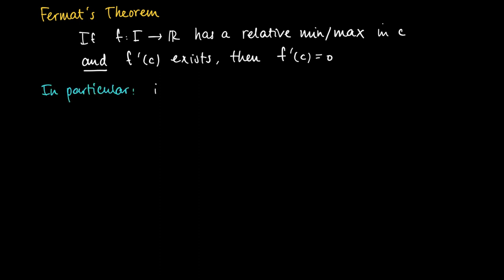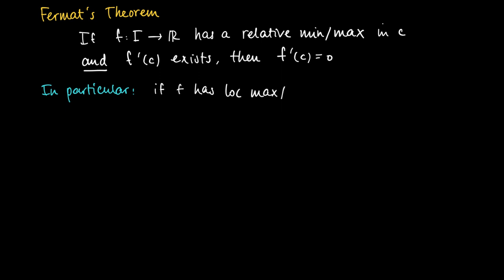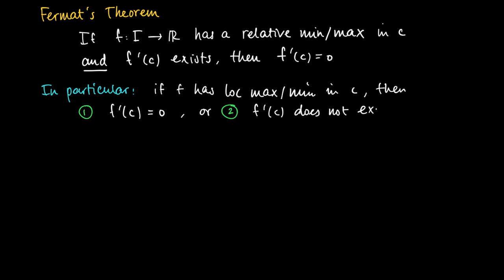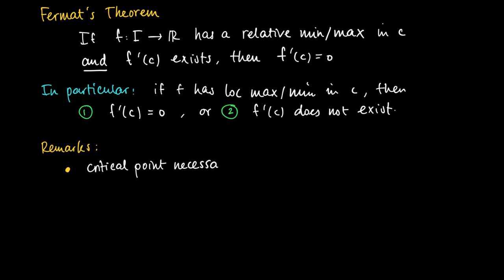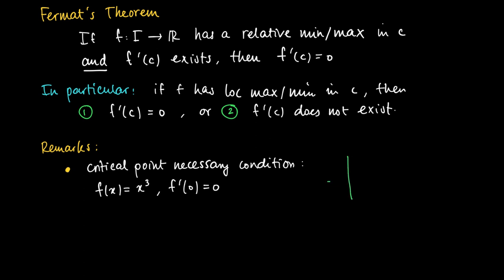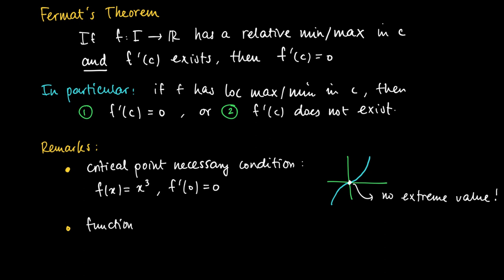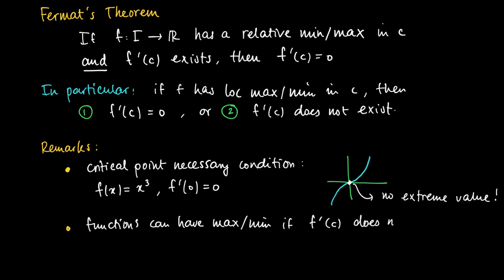M 08 07: Fermat’s characterization of location of extreme value